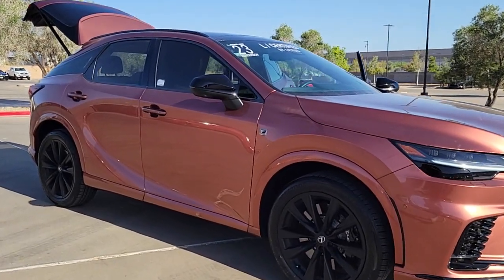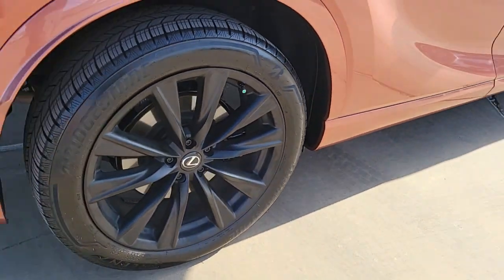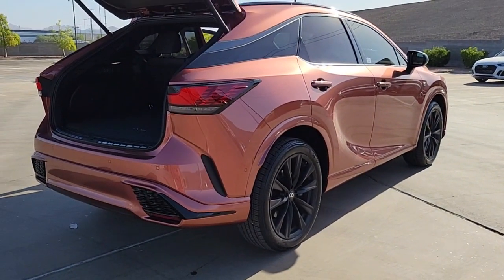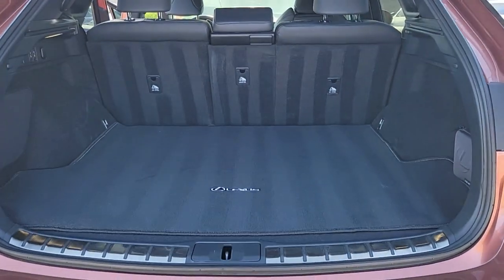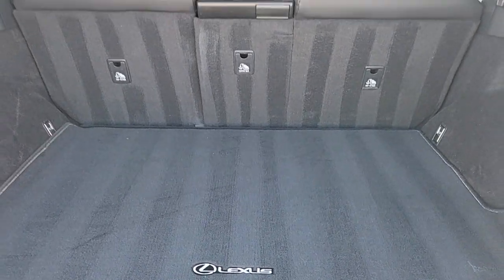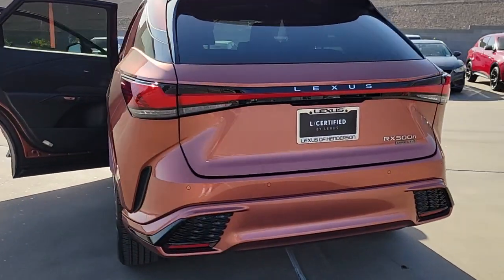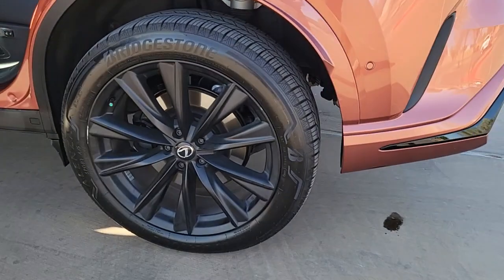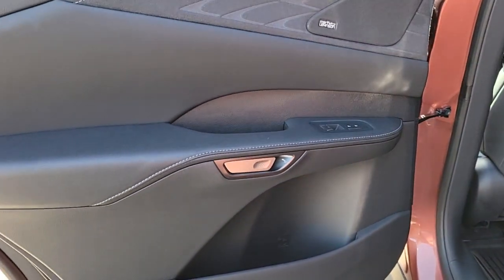2023 LEXUS RX Las Vegas, NV, Henderson, NV, St. George, UT, Phoenix, AZ, Bakersfield, CA HDT4857A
Copper Crest Used 2023 LEXUS RX RX 500H F SPORT PERFORMANCE AWD available in Las Vegas, Nevada at Lexus of Henderson. Servicing the Henderson NV, St. George UT, Phoenix AZ, Bakersfield, CA area
2023 LEXUS RX RX 500H F SPORT PERFORMANCE AWD - Stock#: HDT4857A

Recent Arrival! LEXUS CERTIFIED BACKUP CAMERA BLUETOOTH NAVIGATION NAV/GPS MOONROOF/ SUNROOF BLIND SPOT MONITOR VENTILATED SEATS APPLE CAR PLAY ANDROID AUTO AWD Black w/Dark Graphite Aluminum w/F SPORT NuLuxe Seat Trim Accessory Package (Z1) Advanced Park Auto High Beam Cargo Net Carpet Cargo Mat Cold Area Package Digital Key Digital Rearview Mirror Heads-Up Display Heated & Ventilated Front Seats Heated and Ventilated Rear Seats Key Gloves Panorama Glass Moonroof Panoramic View Monitor Power Rear Door w/Kick Sensor Premium Triple-Beam LED Headlamps Radio: Lexus Interface w/14 HD Touchscreen Display Radio: Lexus Interface w/Mark Levinson Audio Traffic Jam Assist Wheels: 21 10-Spoke Alloy Windshield Wiper De-Icer 12 Speakers 3.74 Axle Ratio 4-Wheel Disc Brakes ABS brakes Adaptive suspension Air Conditioning Alloy wheels AM/FM radio: SiriusXM Anti-whiplash front head restraints Auto High-beam Headlights Auto tilt-away steering wheel Auto-dimming door mirrors Auto-dimming Rear-View mirror Auto-leveling suspension Automatic temperature control Brake assist Bumpers: body-color Compass Delay-off headlights Driver door bin Driver vanity mirror Dual front impact airbags Dual front side impact airbags Electronic Stability Control Emergency communication system: Safety Connect (10-year trial) Exterior Parking Camera Rear Four wheel independent suspension Front anti-roll bar Front Bucket Seats Front Center Armrest Front dual zone A/C Front fog lights Front reading lights Fully automatic headlights Garage door transmitter: HomeLink Heated door mirrors Heated front seats Illuminated entry Leather Shift Knob Leather/Ultra Suede Seat Trim Low tire pressure warning Memory seat Navigation System Occupant sensing airbag Outside temperature display Overhead airbag Overhead console Panic alarm Passenger door bin Passenger vanity mirror Power door mirrors Power driver seat Power Liftgate Power passe
Side Impact Beams,Blind Spot Monitor (BSM) Blind Spot,Collision Mitigation-Front,Driver Monitoring-Alert,Evasion Assist,Intuitive Parking Assist w/Automatic Braking Front And Rear Parking Sensors,Pre-Collision System (PCS),Collision Mitigation-Rear,Tire Specific Low Tire Pressure Warning,Dual Stage Driver And Passenger Front Airbags,Curtain 1st And 2nd Row Airbags,Airbag Occupancy Sensor,Rear Child Safety Locks,First Aid Kit,Outboard Front Lap And Shoulder Safety Belts -inc: Rear Center 3 Point, Height Adjusters and Pretensioners,Heated & Ventilated Front Seats -inc: 8-way power-adjustable drivers and front passengers seat, 2-way power adjustable driver lumbar support and Lexus driver memory system,40-20-40 Folding Bench Front Facing Manual Reclining Fold Forward Seatback Rear Seat,Power Tilt/Telescoping Steering Column,Sport Leather/Metal-Look Steering Wheel w/Auto Tilt-Away,Front Cupholder,Rear Cupholder,Compass,Valet Function,Power Fuel Flap Locking Type,HomeLink Garage Door Transmitter,Cruise Control w/Steering Wheel Controls,HVAC -inc: Underseat Ducts and Console Ducts,Illuminated Locking Glove Box,Driver Foot Rest,Full Cloth Headliner,Leatherette Door Trim Insert,Leather/Metal-Look Gear Shifter Material,Interior Trim -inc: Metal-Look Instrument Panel Insert, Metal-Look Console Insert and Aluminum Interior Accents,Day-Night Auto-Dimming Rearview Mirror,Driver And Passenger Visor Vanity Mirrors w/Driver And Passenger Illumination, Driver And Passenger Auxiliary Mirror,Full Floor Console w/Covered Storage and Mini Overhead Console w/Storage,Front And Rear Map Lights,Fade-To-Off Interior Lighting,Full Carpet Floor Covering -inc: Carpet Front And Rear Floor Mats,Carpet Floor Trim and Carpet Mat,Trunk/Hatch Auto-Latch,Cargo Area Concealed Storage,Roll-Up Cargo Cover,Cargo Net,Cargo Space Lights,Driver And Passenger Door Bins,Delayed Accessory Power,Driver Information Center,Redundant Digital Speedometer,Outside Temp Gauge,Digital/Analog Appearance,Head-Up Display,